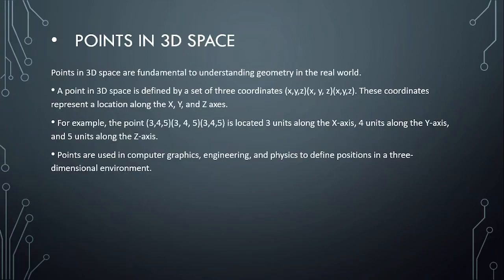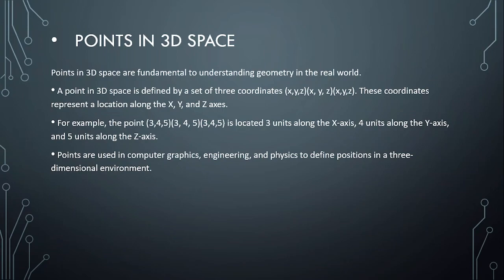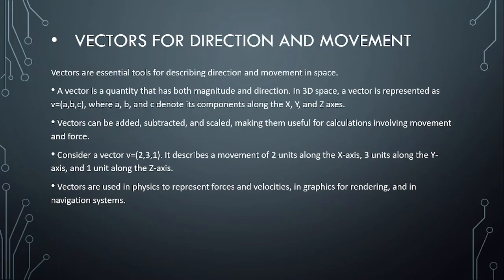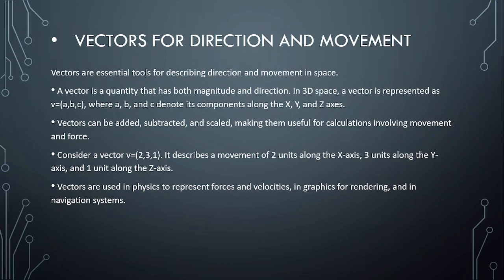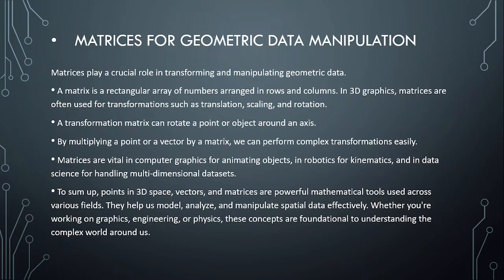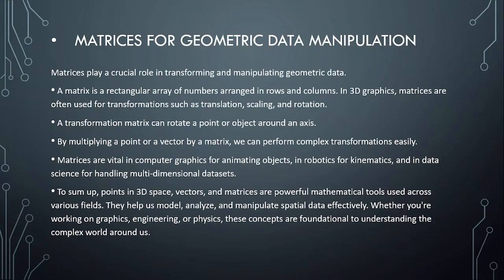Activity 2 (EMC 221)